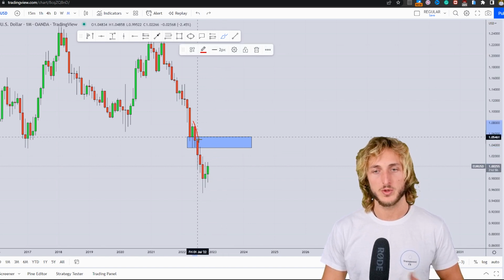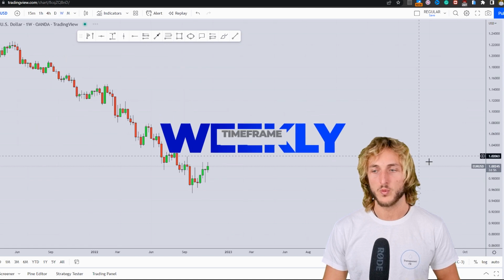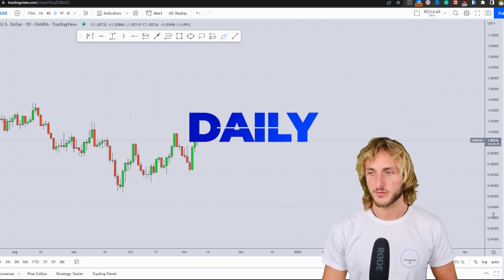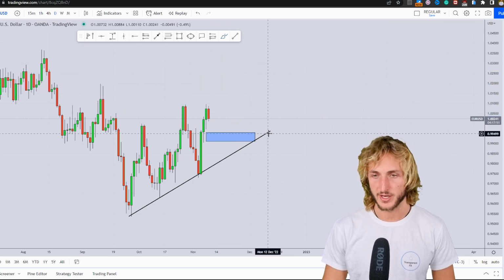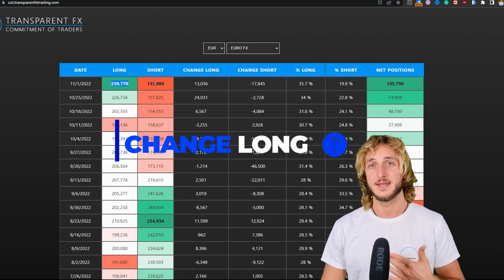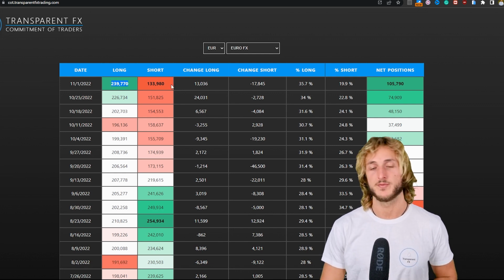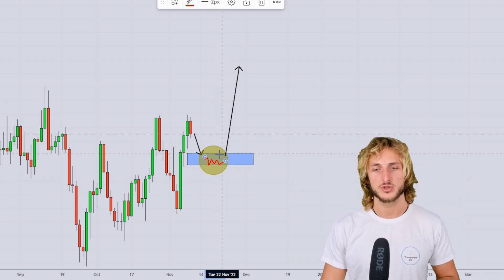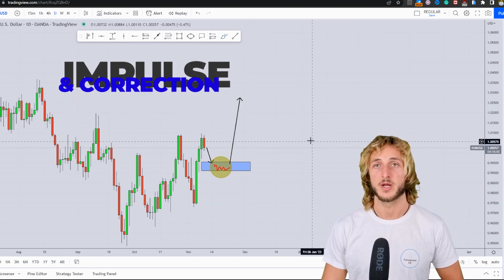EURUSD Trading Strategy: Technical & Order Flow Analysis !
In this video, I will be sharing my eurusd trading strategy by providing a complete technical and order flow analysis so you can watch it to possibly improve your forex trading skillset.